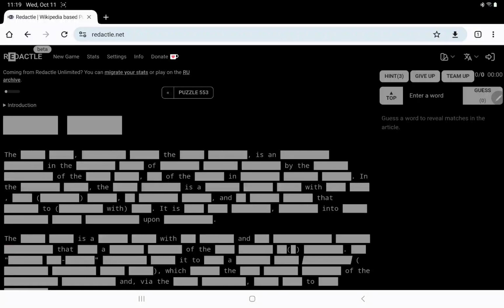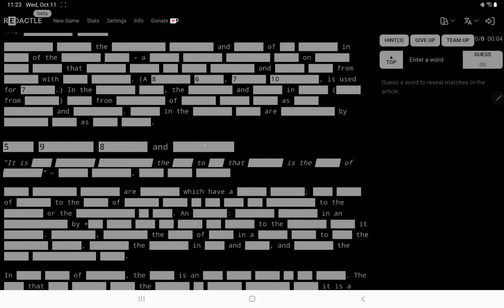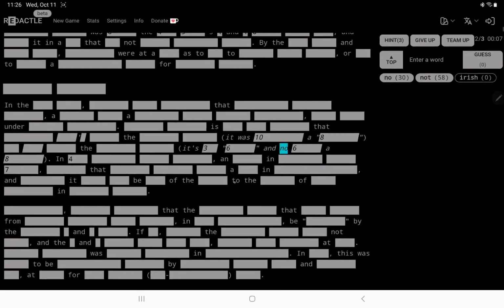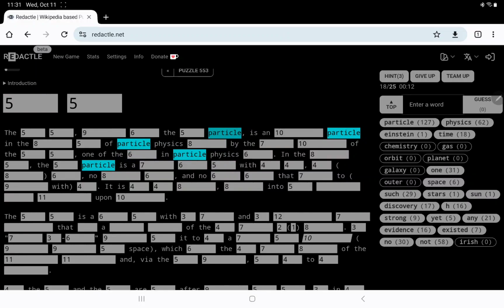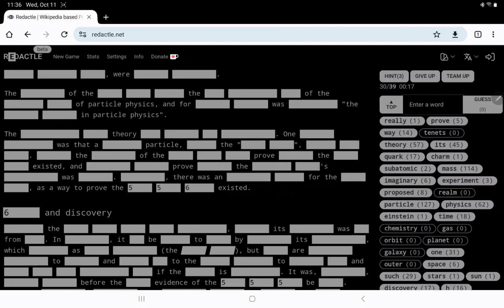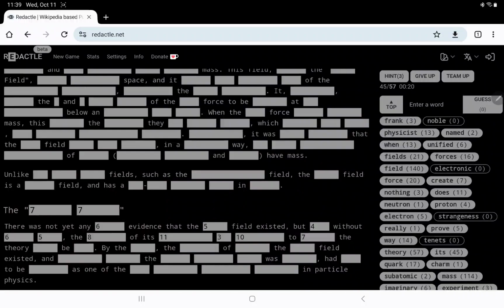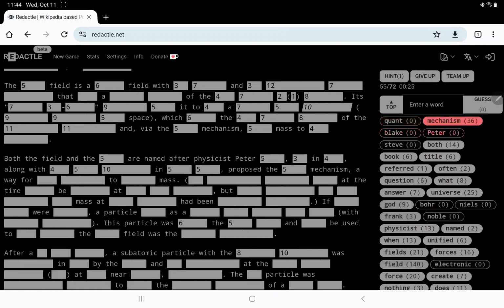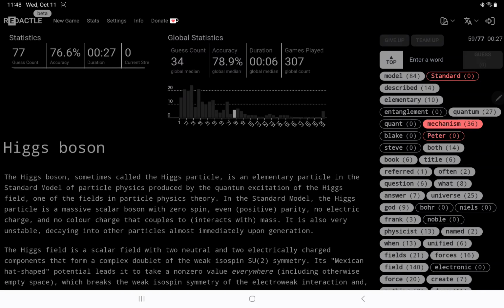Redactle No. 553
In which I play Redactle No. 553 and it's particularly bad.